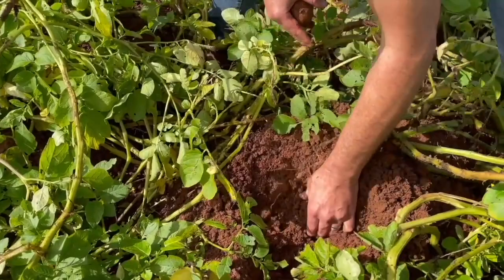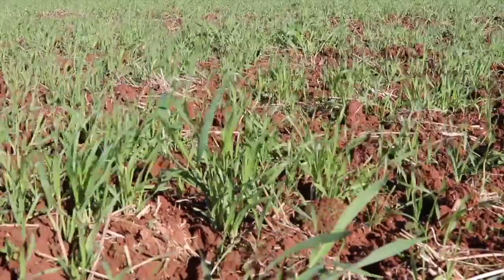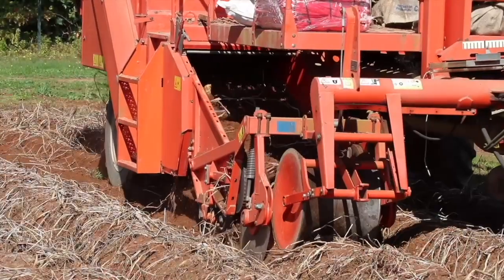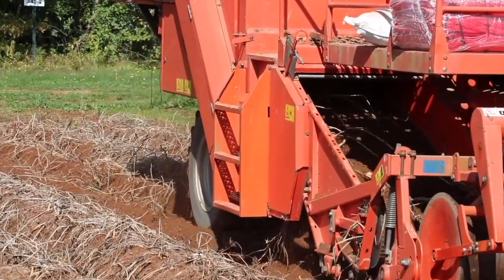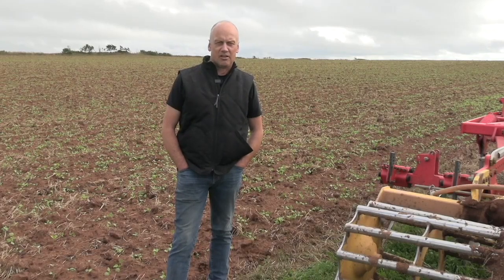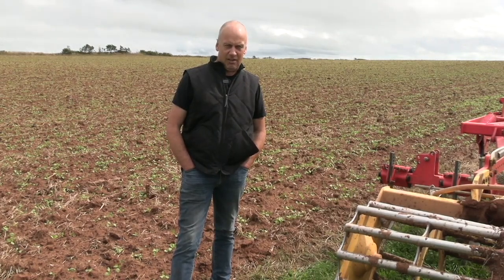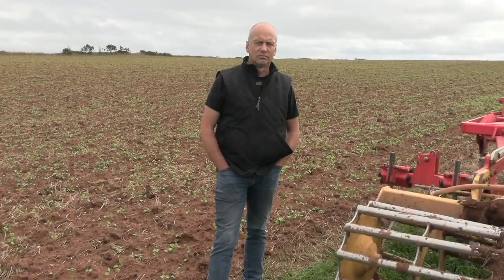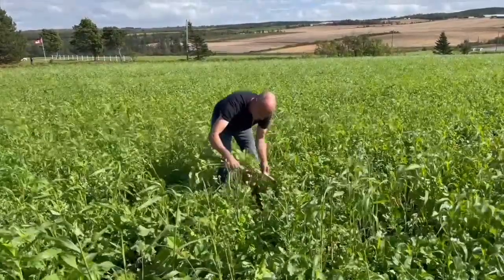Profitable Practices: Planting cover crops with PEI potato grower Andrew Lawless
Potato farmers on Prince Edward Island have increased their use of cover crops dramatically over the last five years.

PEI farmers have been measuring the growth and impact of cover crops through participation in Living Lab — Atlantic, a four-year innovation project on the island that involves researchers and industry stakeholders.

Living Lab data shows participating farmers planting cover crops saw up to a 30 percent reduction in soil erosion and up to a 40 percent reduction in soil nitrates in the root zone where cover crops were planted. Participants also realized a 10 percent yield increase in the year following a cover crop. Based on these results PEI Potato Board research and agronomy specialist Ryan Barrett says a $25 to $50 per acre investment could lead to more than a $500 per acre return on investment from increased potato yields.

On this episode of Profitable Practices, RealAgriculture's Bernard Tobin visits with Kinkora, PEI, farmer Andrew Lawless to report on his cover crop experience and how the practice has taken root on the Island.

Lawless, who runs Hilltop Produce Ltd. with his family, farms 1,00o acres of potatoes in a three-year rotation along with small grains and cover crops. He says weather extremes make it increasingly important to keep soil covered for erosion control, soil health, sustainability and overall profitability.